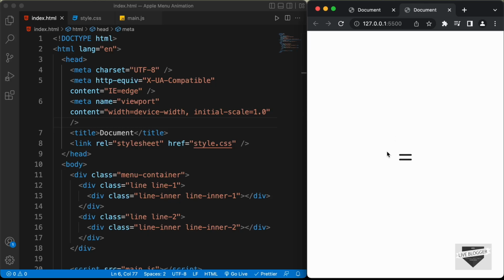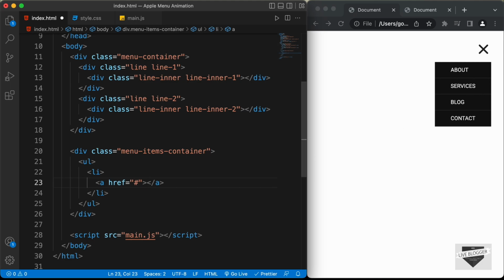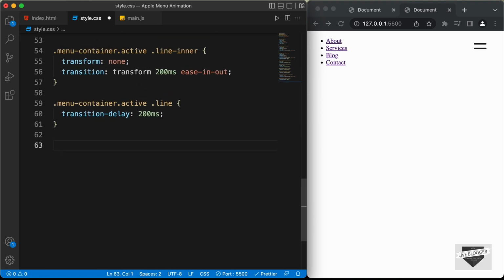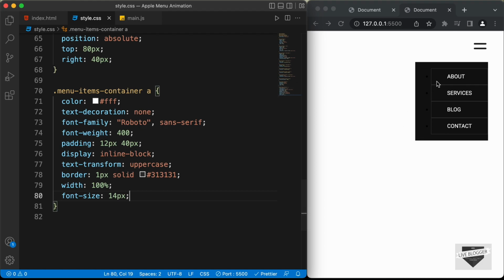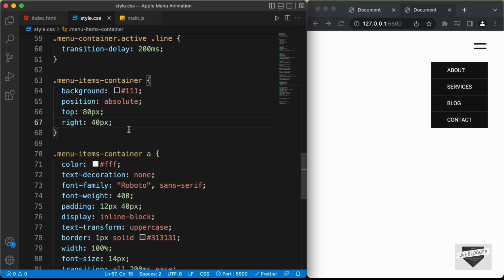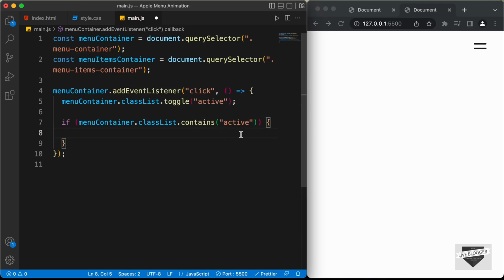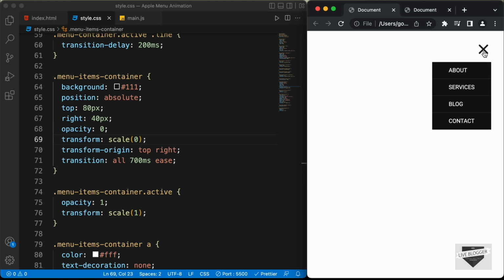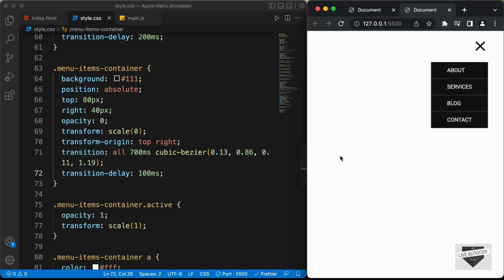Design Apple Website Hamburger Menu Animation Using HTML, CSS & JS [Part 2]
Hi guys, in this video, we will show menu items when we click on the nav menu icon which we designed in the previous video.